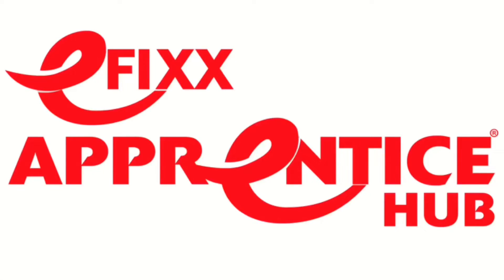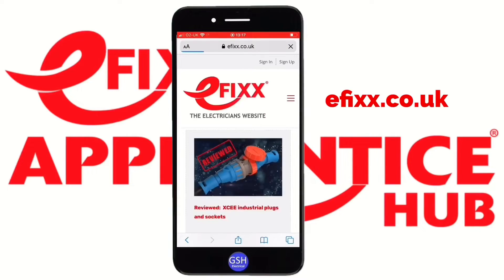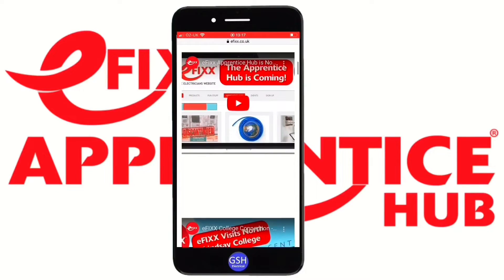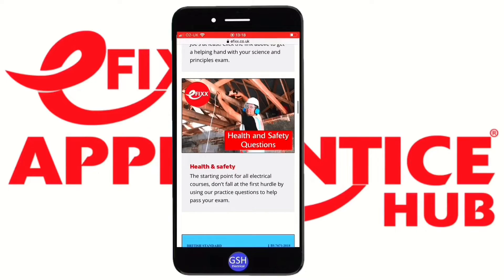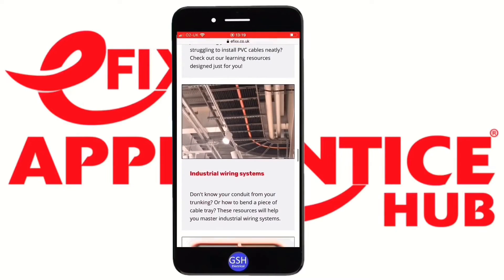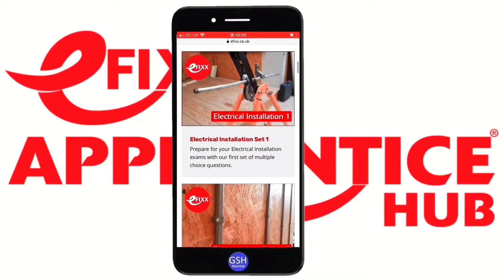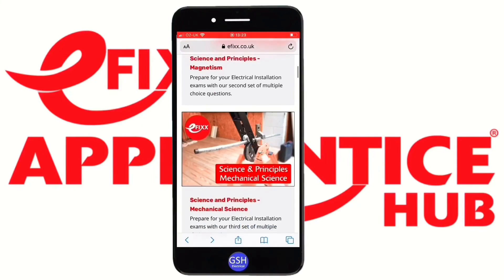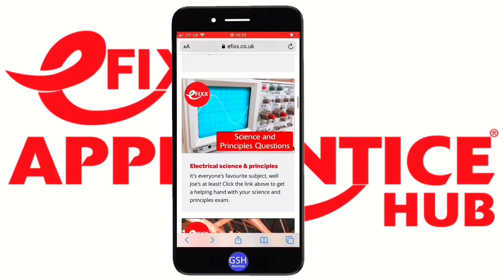Swindon Massive, Sparky Facts and now eFIXX Apprentice Hub. Mock Exams for Apprentice Electricians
Swindon massive, sparky facts and now the eFIXX apprentice hub has landed to provide on-line multi￼ choice questions for apprentice electricians. These mock exam questions (examinations) will help with city and guilds and EAL awarding bodies exams.

Checkout the eFIXX electrical apprentice hub for exam preparation on our website see the link below. the apprentice hub includes help for both electrical apprentices and college tutors with video content, handouts (download area) over 1200 multi choice on-line exam questions to explore.

The eFIXX Apprentice hub will help with City and Guilds 5357, 2365, 2357, 2382 and EAL equivalents